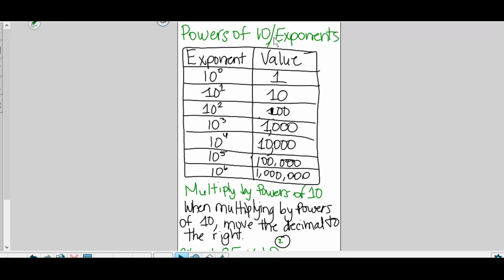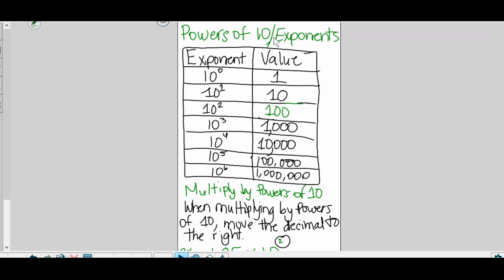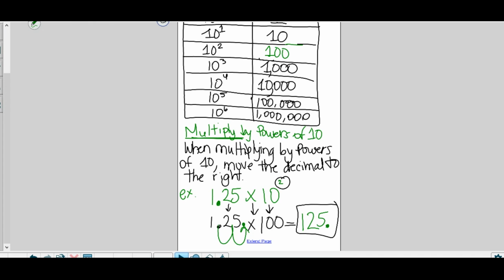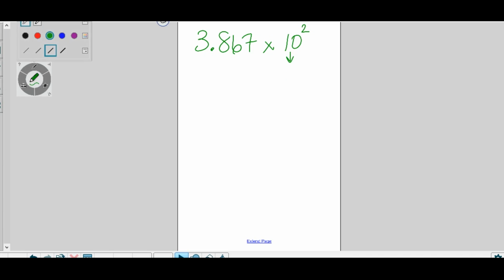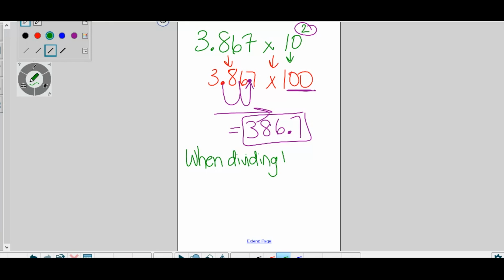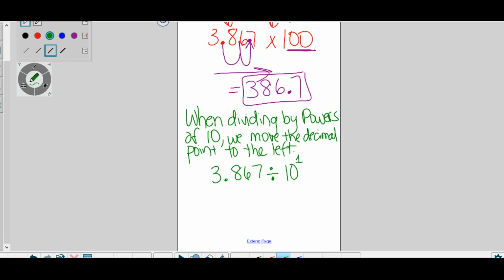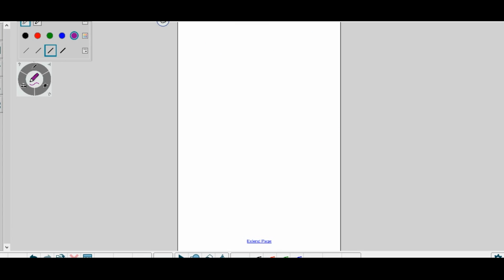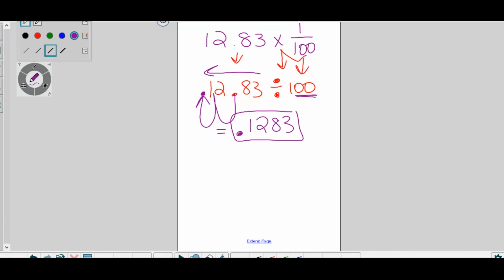Powers of Ten and Exponents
This video discusses how to multiply and divide with powers of ten and exponents.